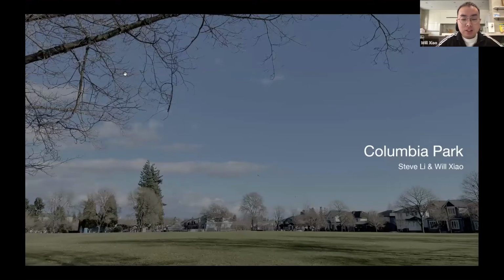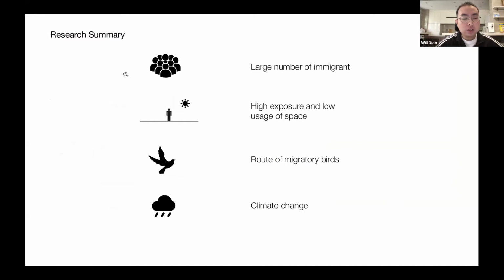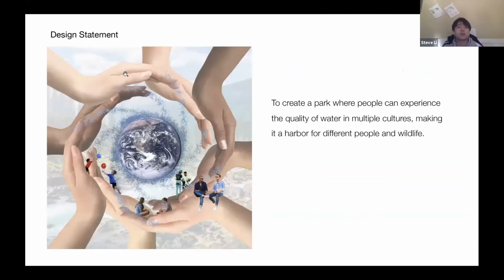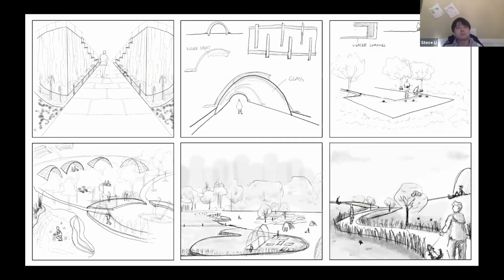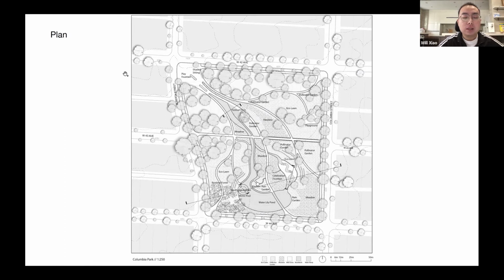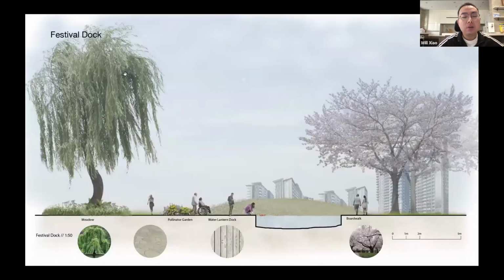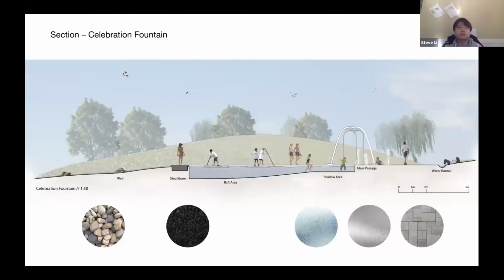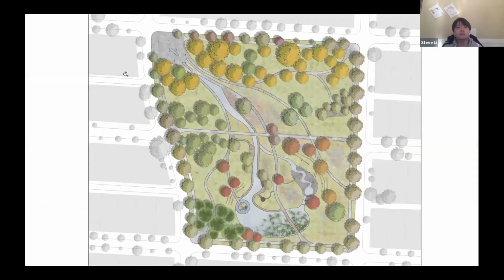UBC SALA / LARC 502 - Steve Li and Will Xiao